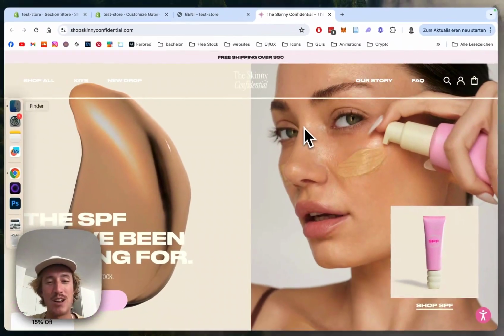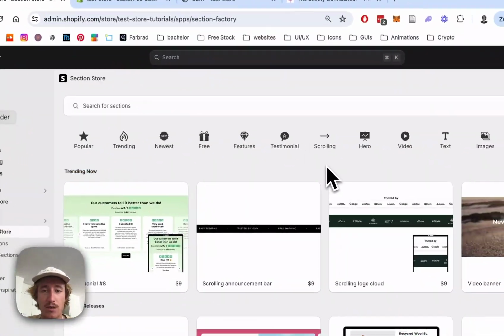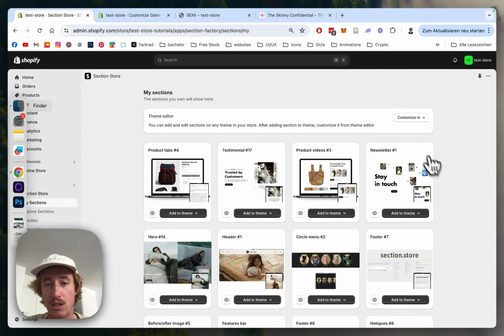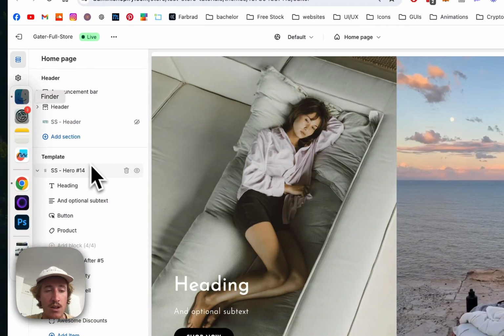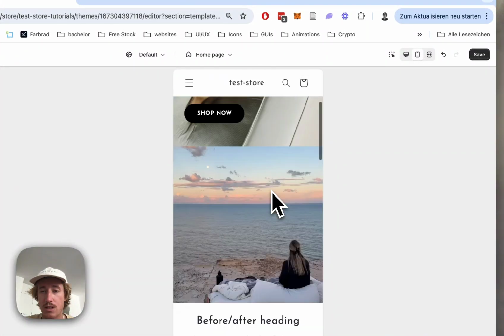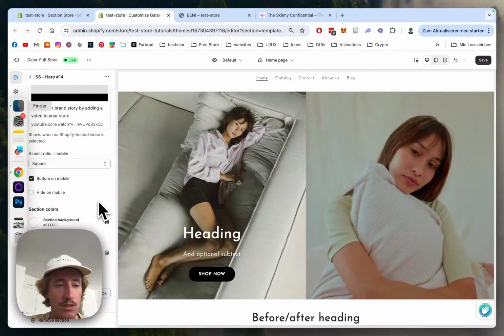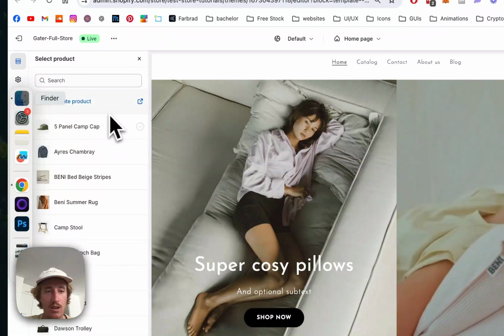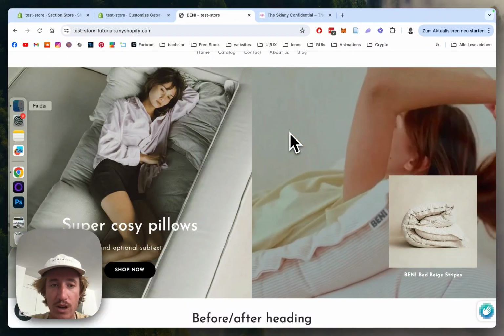Keep Customers on your Landing Page with this Image & Video Banner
Add this fully customizable Image & Video Banner to your Shopify.